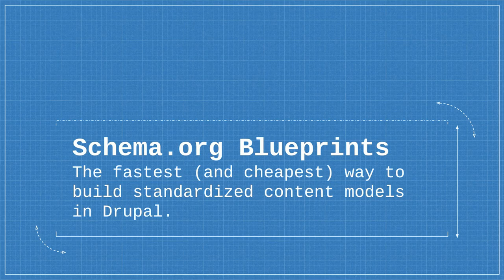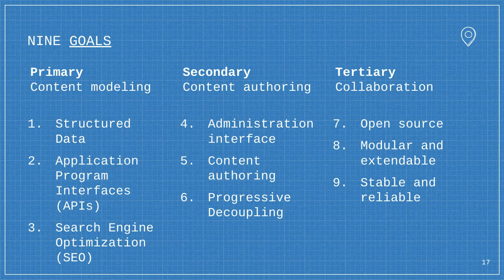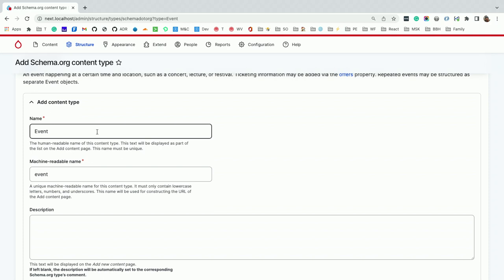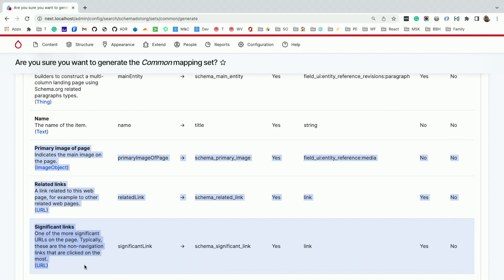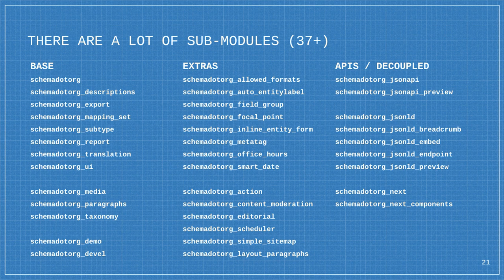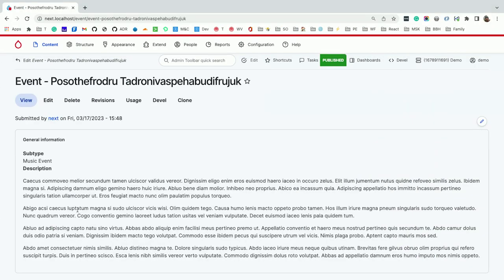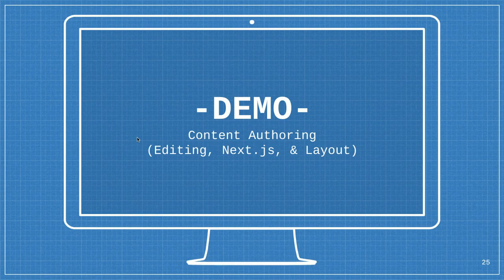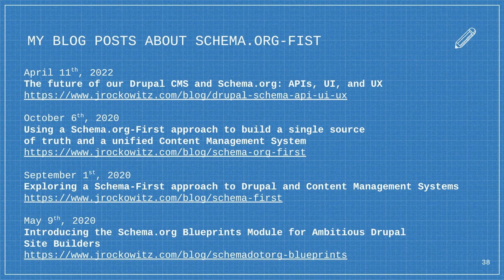Schema.org Blueprints for Drupal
This presentation is for anyone who has created a website using Drupal and is interested in discovering a standardized, simpler, and faster way to model and build a website's content and information architecture.

The Drupal community's current approach is to create a site using varying practices and then define the Schema.org types on top of the 'custom' content architecture. The Schema.org Blueprints module turns this current Schema.org-last approach around and explores what a site creation experience would look like if we take a Schema.org-first approach to building a site's content architecture leveraging Schema.org's schemas for structuring data.

This presentation will explore and answer…

What is Schema.org?
What is Schema.org-first approach?
What is the Schema.org Blueprints module?
What are the goals of the Schema.org Blueprints module?
What are the benefits of the Schema.org Blueprints module?
What is next for the Schema.org Blueprints module?